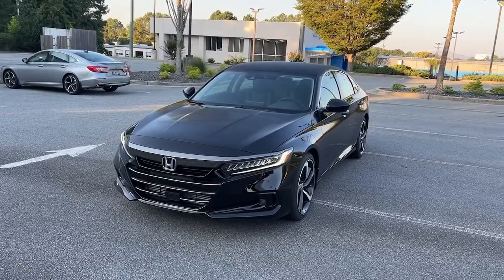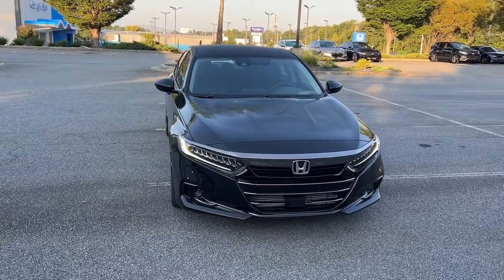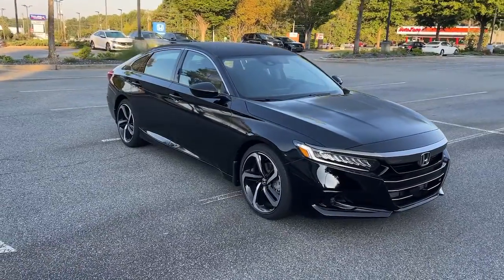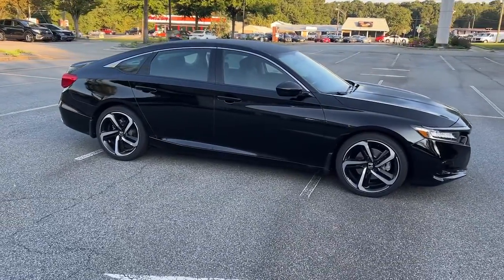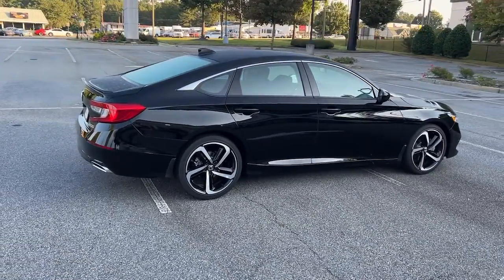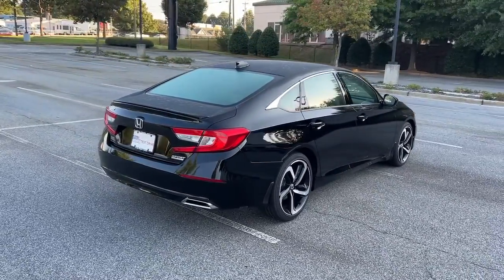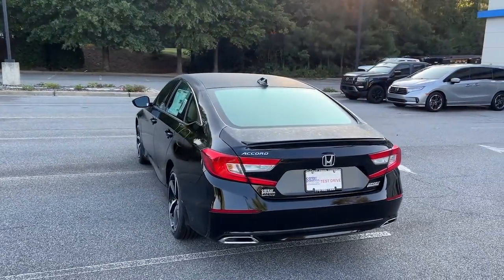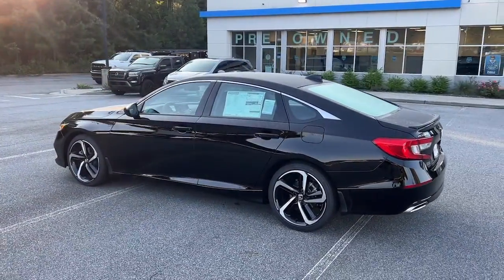2022 Honda Accord Snellville, Loganville, Lawrenceville, Roswell, Marietta, GA NA071327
New 2022 Honda Accord available in Snellville, Georgia at Carey Paul Honda. Servicing the Loganville, Lawrenceville, Roswell, Marietta, GA area.
2022 Honda Accord Sport Special Edition - Stock#: NA071327 - VIN#: 1HGCV1F49NA071327

2022 Honda Accord Sport Special Edition 1.5T I4 DOHC 16V Turbocharged VTEC FWDbrLeather. 29/35 City/Highway MPGbrWe offer Market Based Pricing. Please call to check on the availability of this vehicle. We'll buy your vehicle even if you don't buy ours. All vehicles are subject to prior sale. Price does not include applicable tax, title, license, and other government fees.
Wheels: 19 Machine-Finished Alloy w/Black Inserts,Heated Front Bucket Seats,Perforated Leather Seat Trim,Radio: 180-Watt AM/FM Audio System,4-Wheel Disc Brakes,Air Conditioning,Electronic Stability Control,Front Bucket Seats,Front Center Armrest,Leather Shift Knob,Spoiler,Tachometer,ABS brakes,AM/FM radio,Alloy wheels,Automatic temperature control,Brake assist,Bumpers: body-color,Delay-off headlights,Driver door bin,Driver vanity mirror,Dual front impact airbags,Dual front side impact airbags,Four wheel independent suspension,Front anti-roll bar,Front dual zone A/C,Front fog lights,Front reading lights,Fully automatic headlights,Heated door mirrors,Heated front seats,Illuminated entry,Knee airbag,Leather steering wheel,Low tire pressure warning,Occupant sensing airbag,Outside temperature display,Overhead airbag,Overhead console,Panic alarm,Passenger door bin,Passenger vanity mirror,Power door mirrors,Power driver seat,Power passenger seat,Power steering,Power windows,Radio data system,Rear anti-roll bar,Rear seat center armrest,Rear window defroster,Remote keyless entry,Security system,Speed control,Speed-sensing steering,Split folding rear seat,Steering wheel mounted audio controls,Telescoping steering wheel,Tilt steering wheel,Traction control,Trip computer,Variably intermittent wipers,8 Speakers,Lane Departure Warning System,Speed-Sensitive Wipers,Rear cargo: trunk,Exterior Parking Camera Rear,Auto High-beam Headlights,Forward collision: Collision Mitigation Braking System (CMBS) + FCW mitigation,Emergency communication system: HondaLink,Apple CarPlay/Android Auto,Adaptive Cruise Control: Adaptive Cruise Control (ACC) with Low-Speed Follow